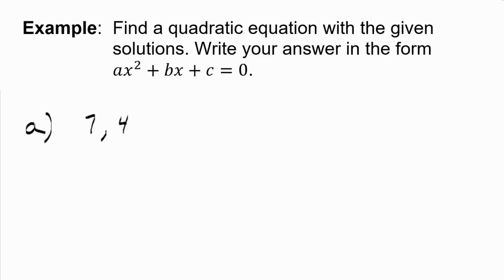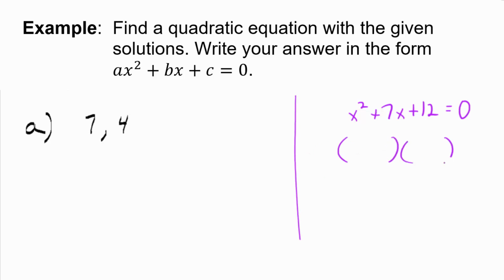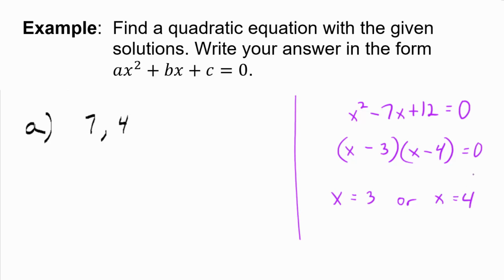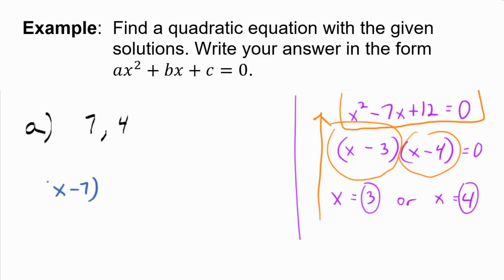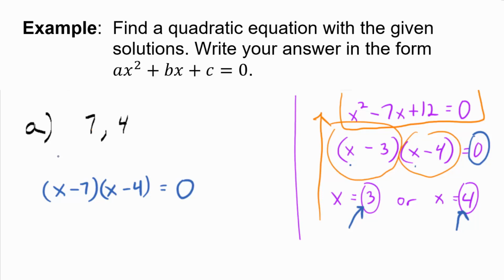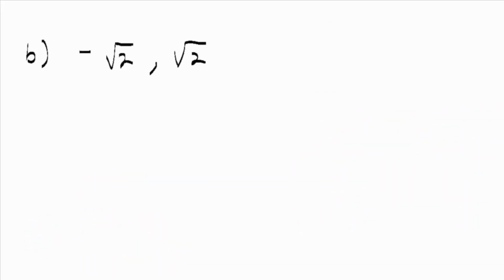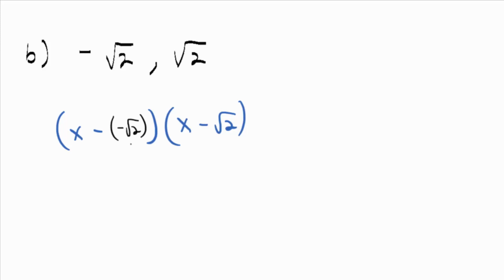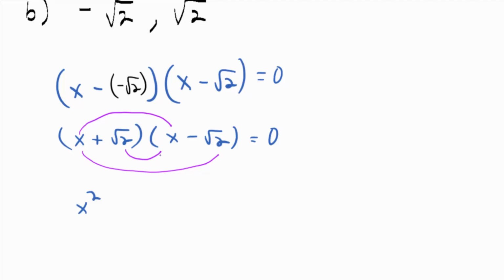Video 8.3.4: Building Quadratic Equations from Given Solutions (Parts A and B)